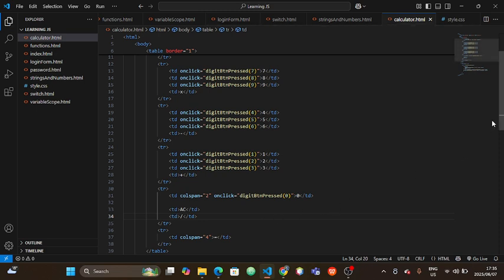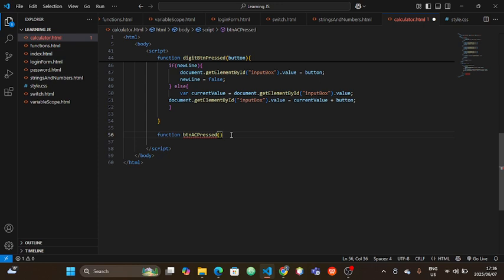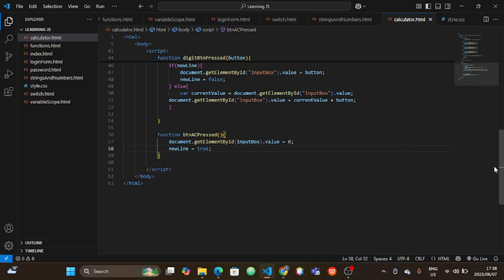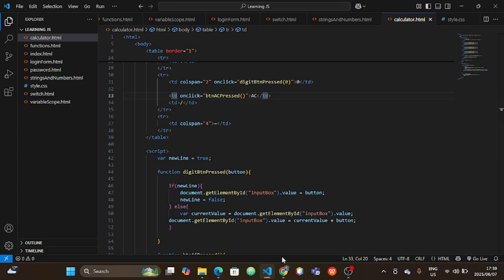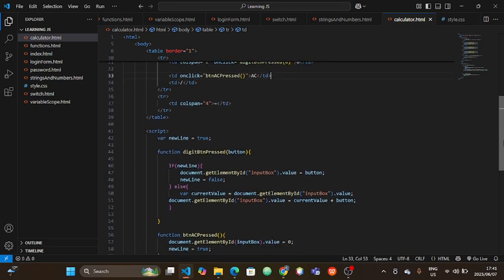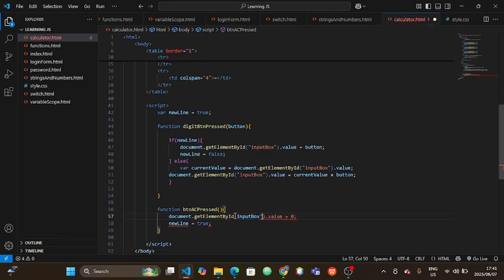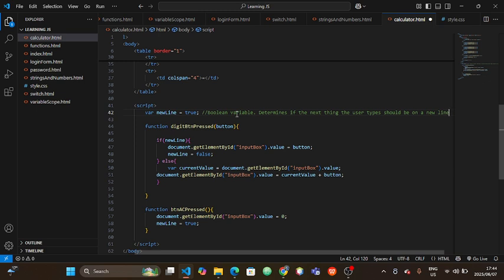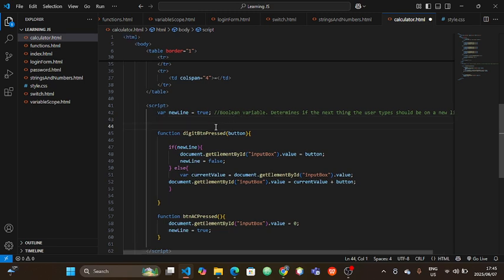Week 5 Lesson 4